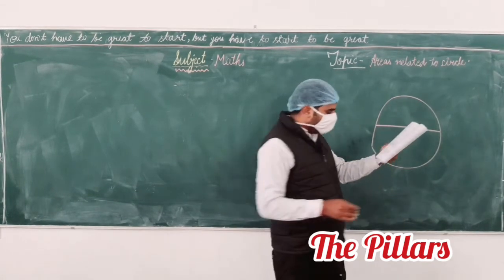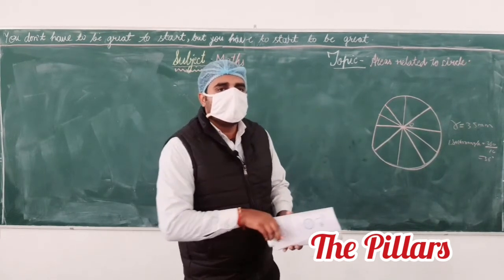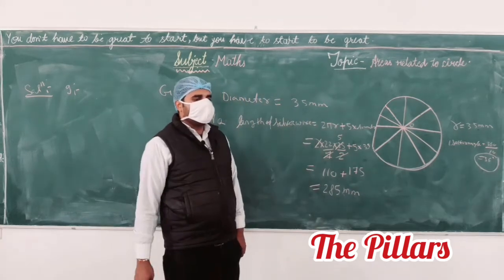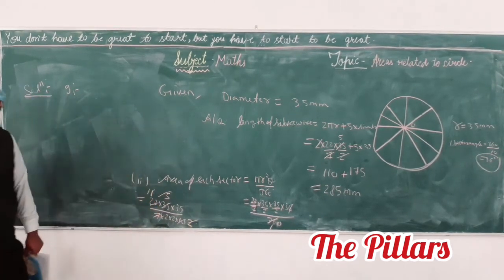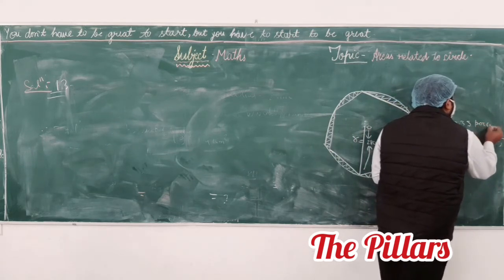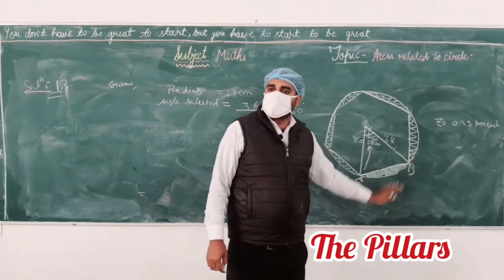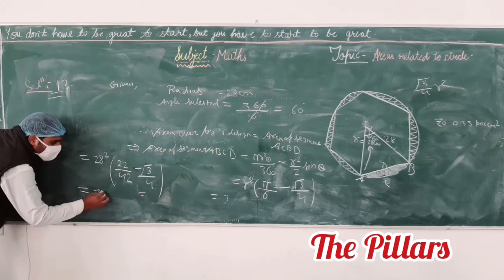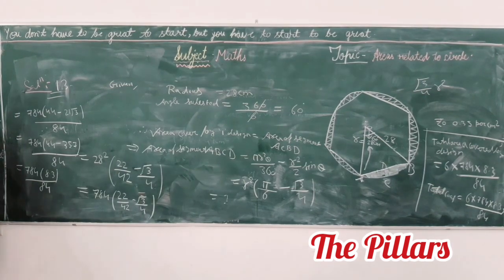Maths class | area related to circle | class 10